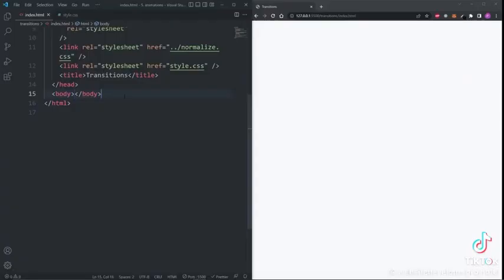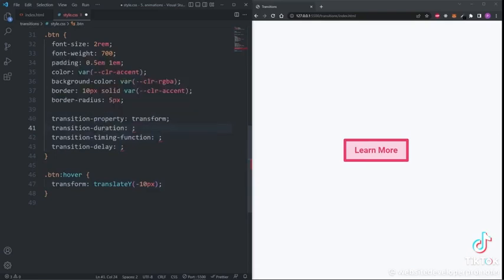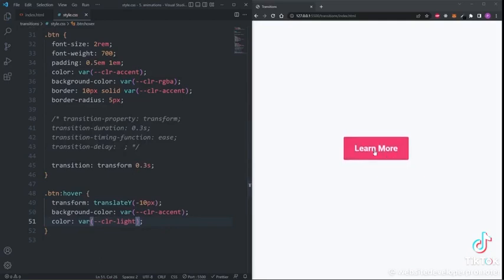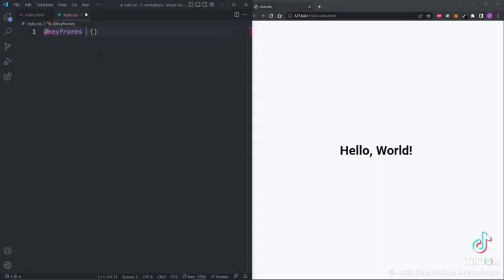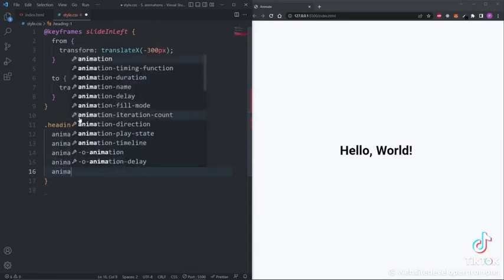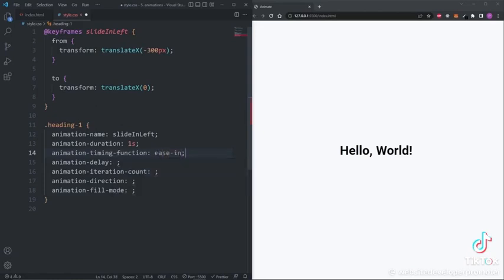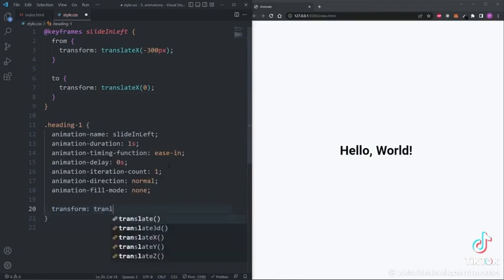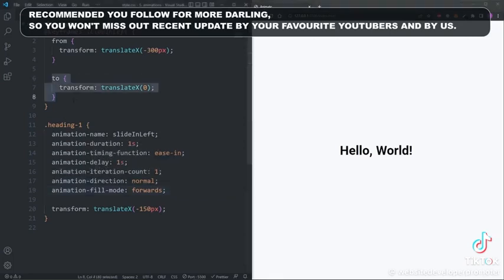This CSS animation is for you 👍👍😁